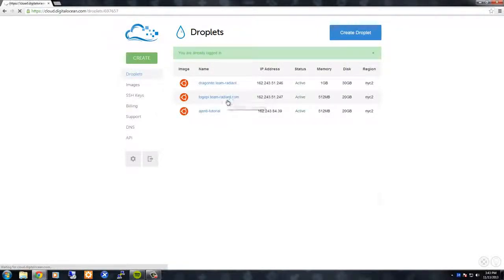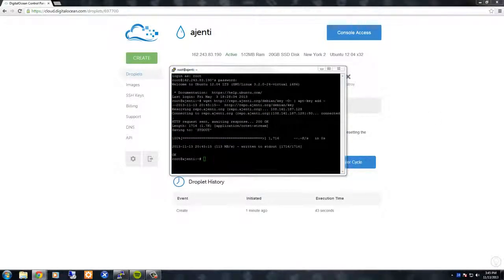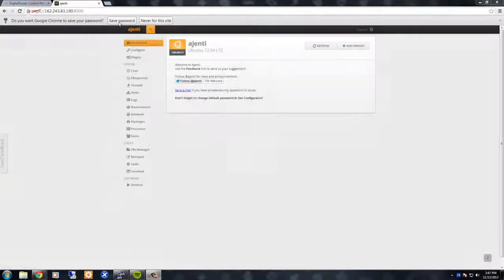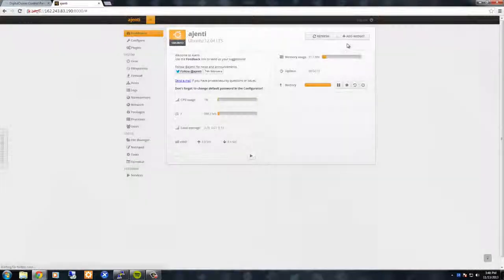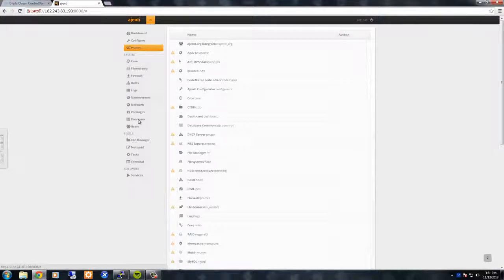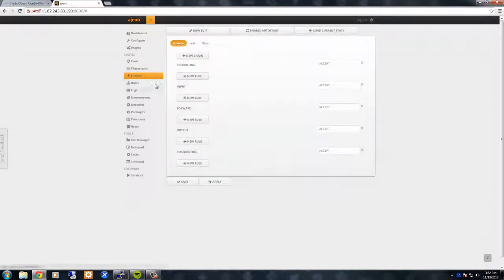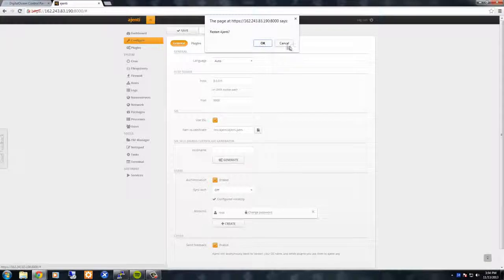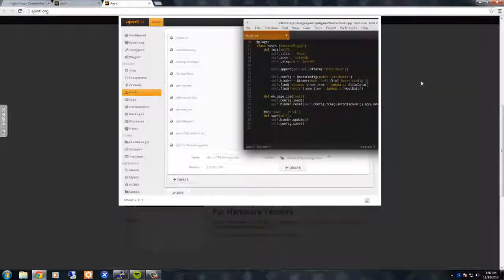Part 18 Set up and use Ajenti Digital Ocean Tutorials